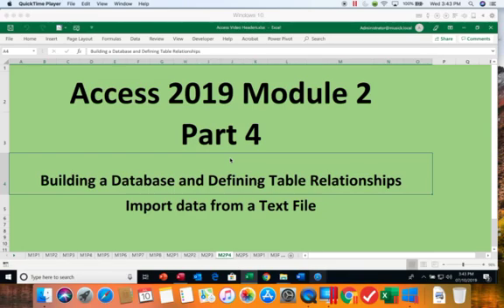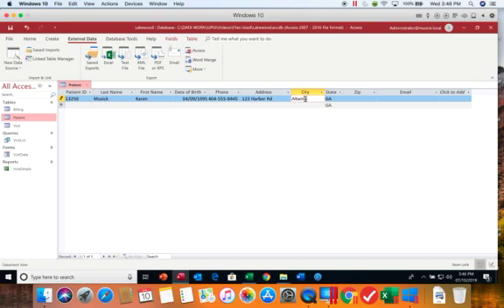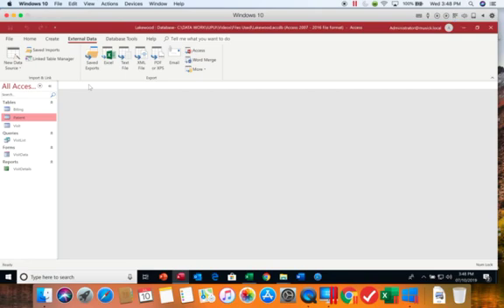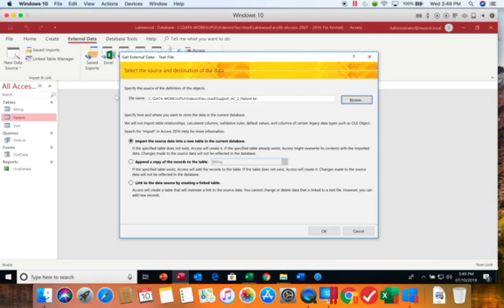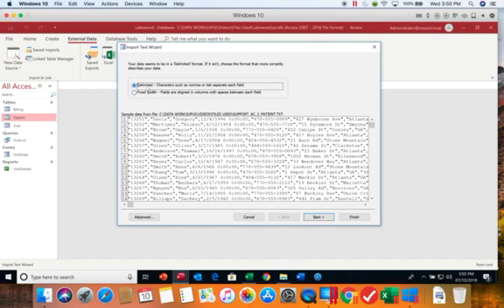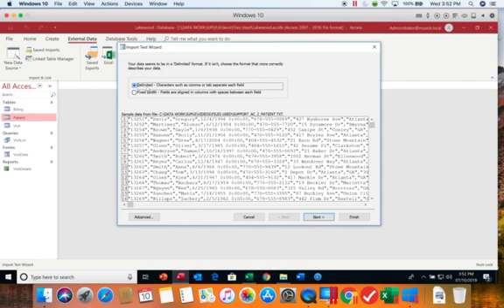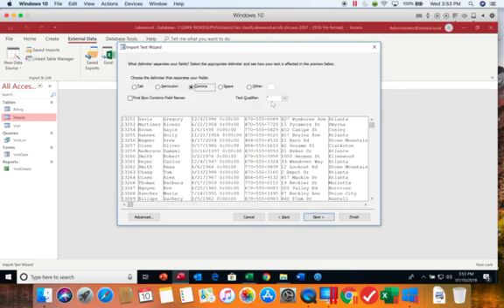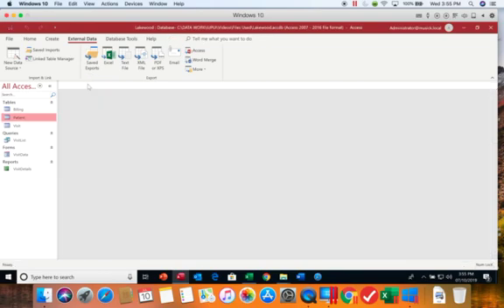Access2019 Module02 Part04 ImportTextFile 640x480 resolution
Access 2019
Module 02 Part 04
Import from a Text File
640x480 resolution